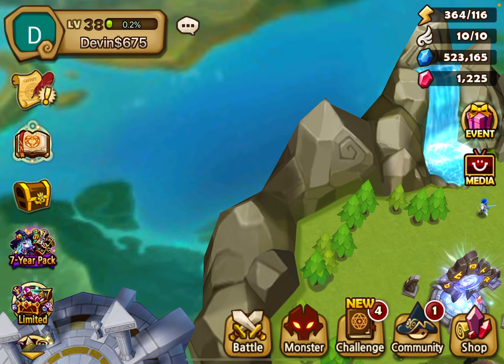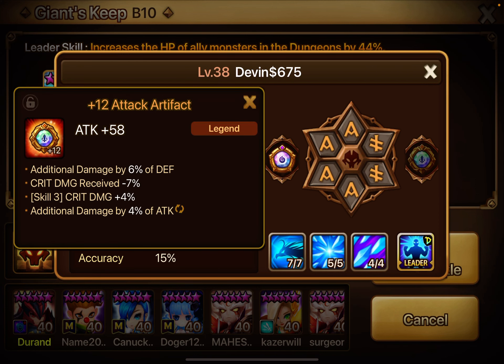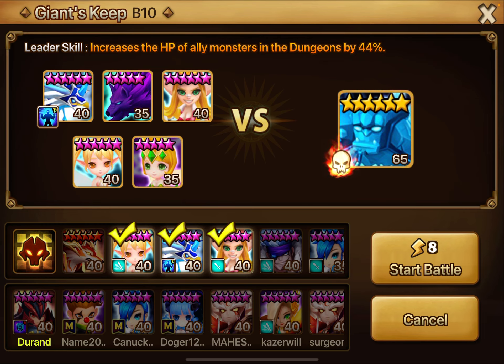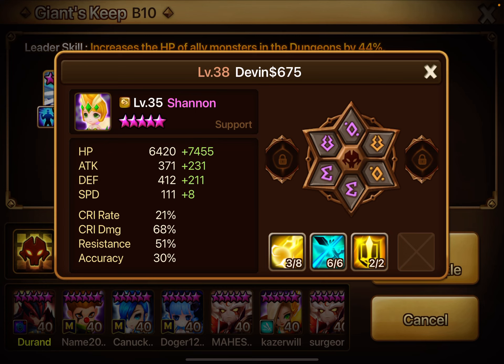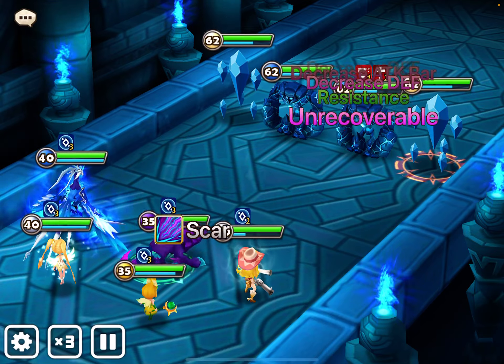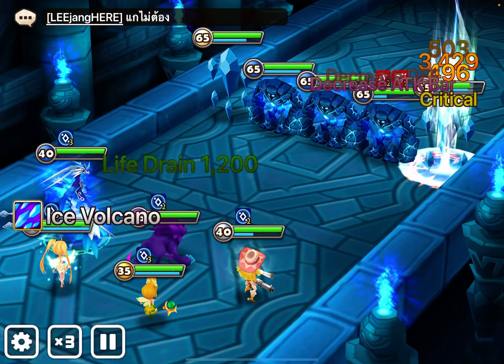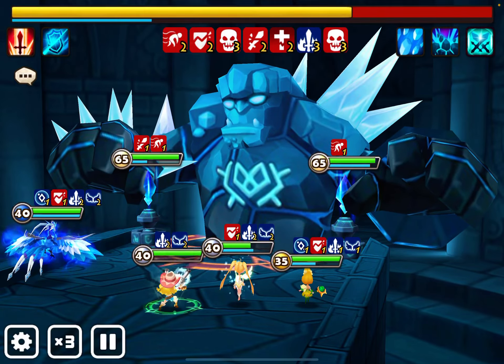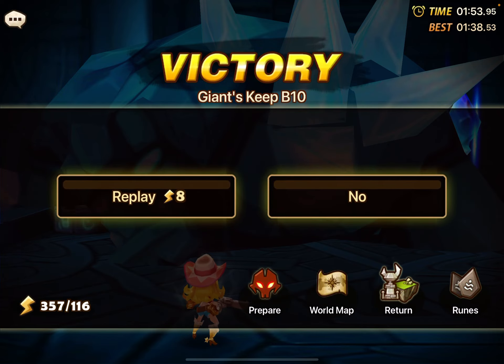Summoners war beginner GB10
I have enjoy playing summoners war and I want to keep making videos.